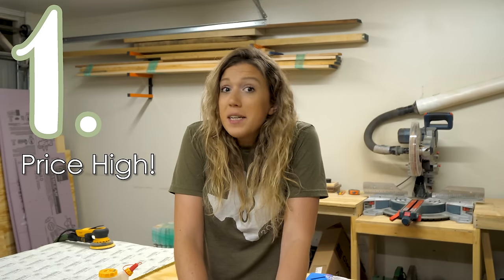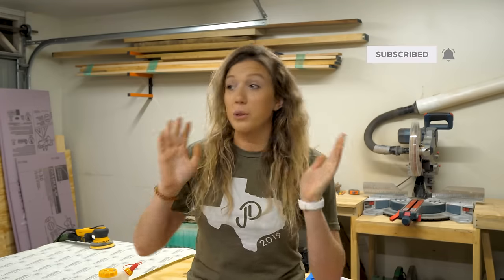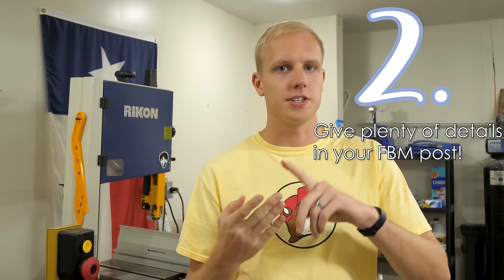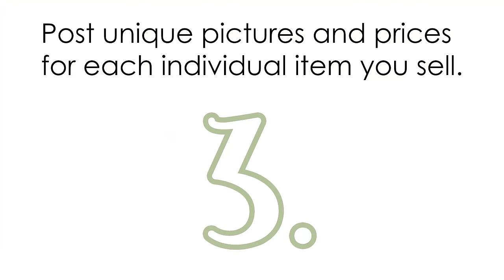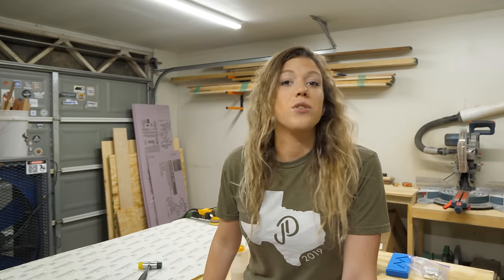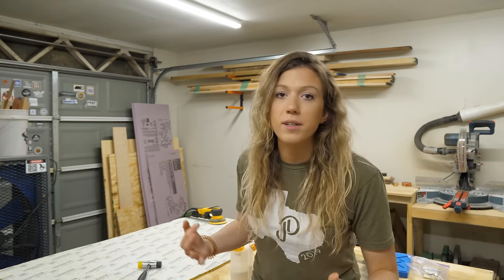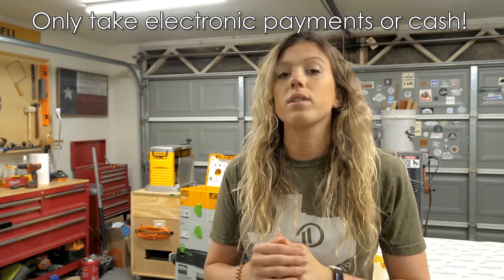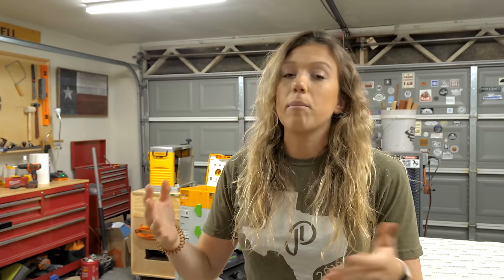📝10 Tips to Sell Furniture on Facebook Marketplace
We're Jennie and Davis. We love sharing our hobbies with the people we love. That includes you! Join us as we learn to build a furniture business. We want to help people earn the money they deserve with their side-hustle.

Track Saw:
Fuji Sprayer:
Fastcap Lefty/Righty Tape Measure:

Camera Gear:
Main Cam: